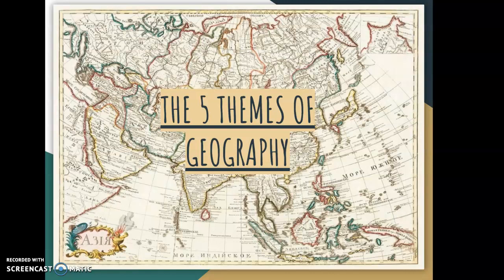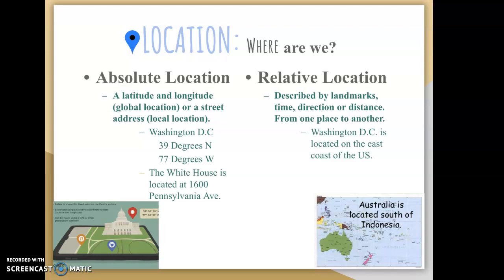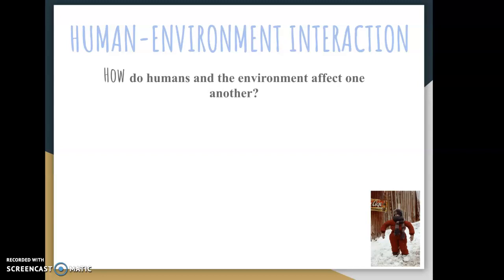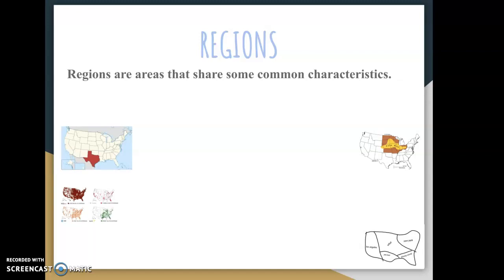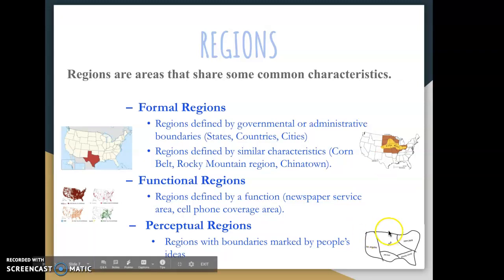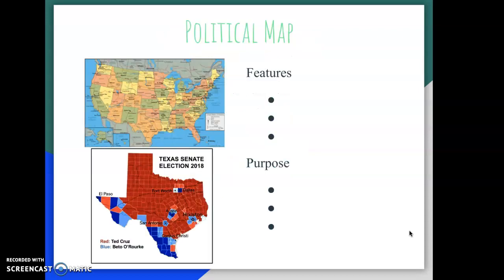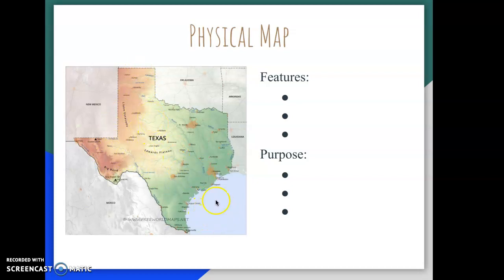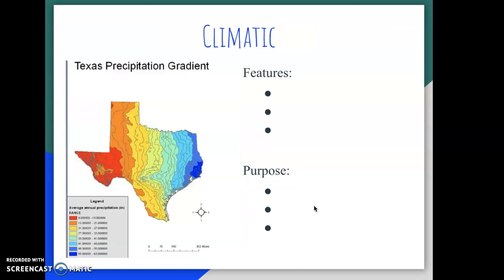5 Themes of Geography Part One